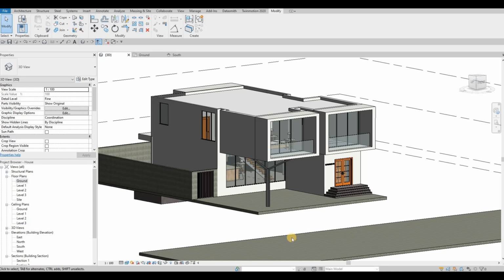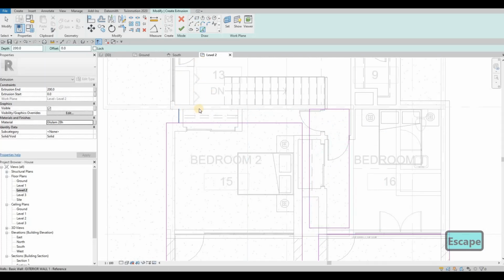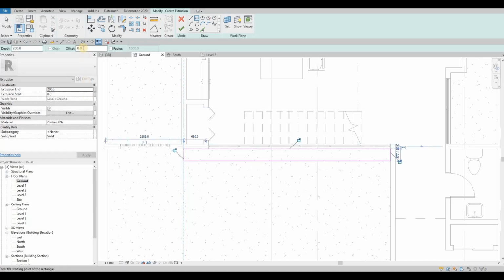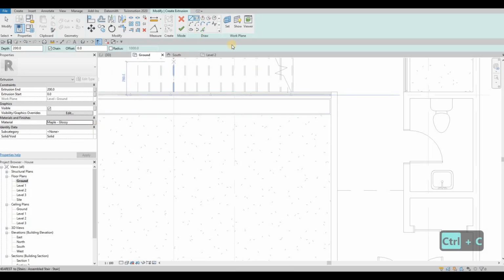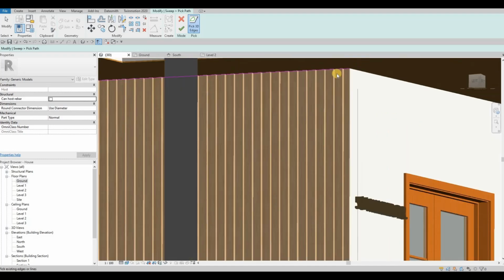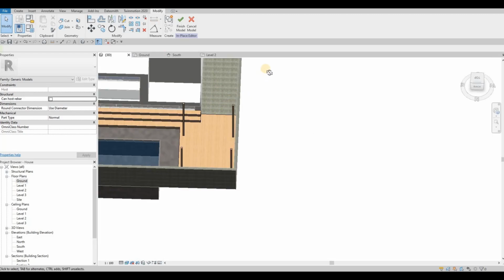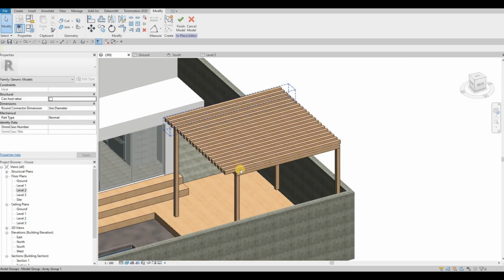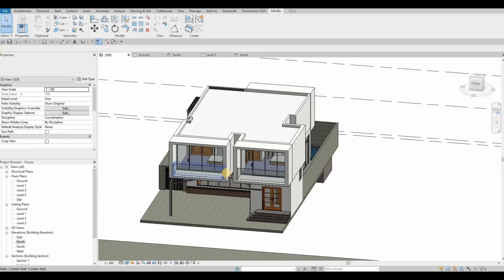BJOS House | Part 15 | Complete Step By Step Project | Revit and Twinmotion Tutorial